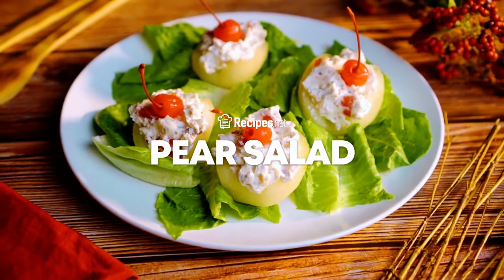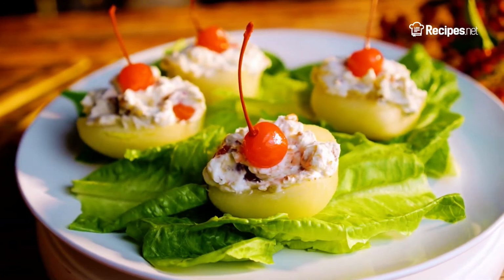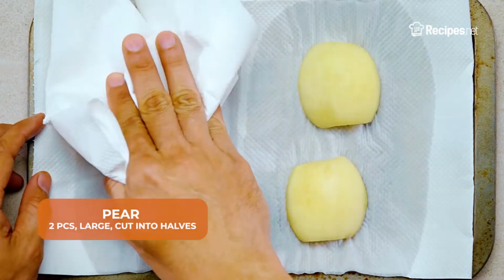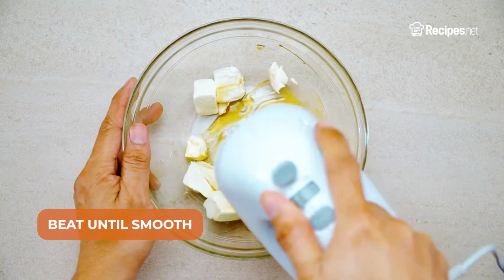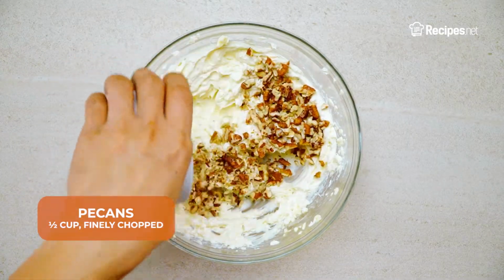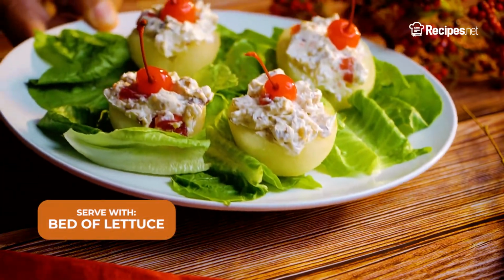Pecan And PEAR SALAD Recipe | Recipes.net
This 5-ingredient pecan and pear salad is sweet, tangy, and crisp. The filling made with cream cheese and cherries elevates simple pears into a fancy refreshing salad perfect as an appetizer.

Ingredients:
2 pear halves, large, reserve juice
8 oz cream cheese, softened
½ cup pecans, finely chopped
¼ cup maraschino cherries, quartered and drained well
2 tbsp maple syrup, can be imitation

⬇️ How to make Pear Salad ⬇️
0:35 Dry pear halves off gently with paper towels.
0:41 Beat cream cheese with maple syrup until smooth with an electric mixer.
0:55 By hand, fold in nuts and chopped cherries.
1:11 Spoon filling into pear halves using all of the filling up. You just heap it up in the pears.
1:23 Place maraschino cherries on top of pear filling.
1:26 Chill for several hours.
1:31 Serve on a bed of lettuce on pretty salad plates.